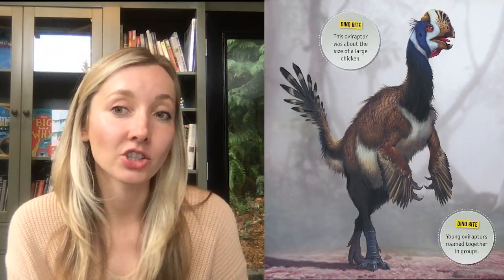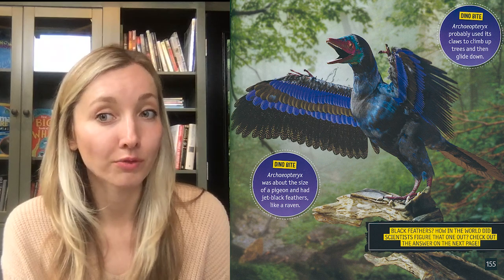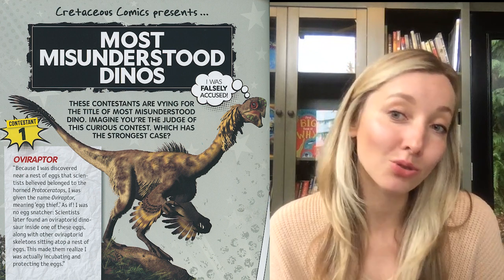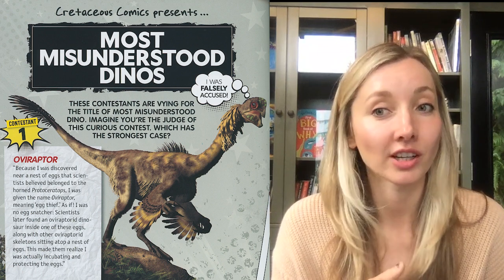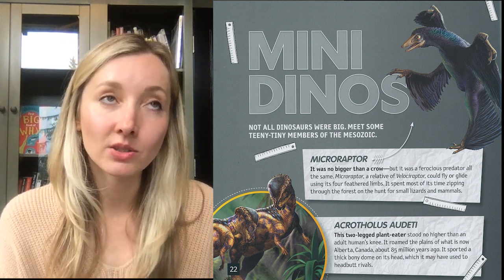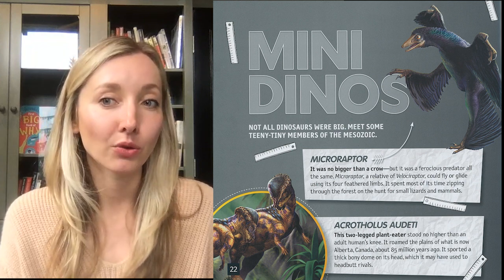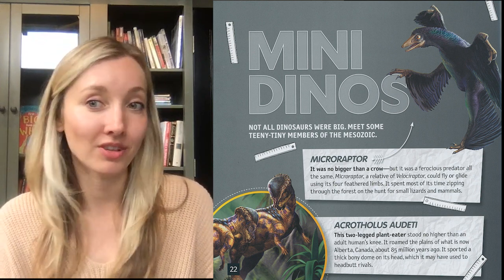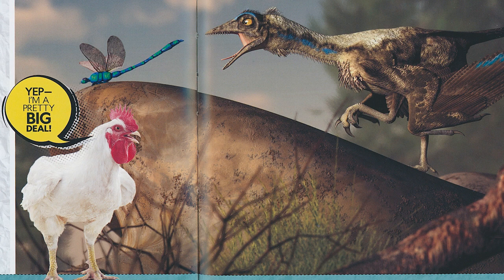Jurassic Smarts: A Jam-Pack Fact Book for Dinosaur Superfans!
Stephanie Warren Drimmer joins me to talk about "Jurassic Smarts: A Jam-Pack Fact Book for Dinosaur Superfans!" on this edition of "The Kids' Bookshelf."

Stephanie Warren Drimmer is a frequent contributor to National Geographic Kids magazine and a prolific author of books about science and nature for kids.

Book Description (From Amazon Listing)

Kids will earn a PhD(inosaur) degree with all the supercool, cutting-edge dino data they crave jam-packed into this tiny, T-rex-errific tome!

Inside, they’ll discover game-changing fossil finds, surprising dinosaur stats, and a fascinating variety of prehistoric creatures in all shapes and sizes—some totally bizarre! Encounter gentle, long-necked giants; toothy carnivores; and dinosaurs with all sorts of incredible adaptations, like vibrant feathers, massive horns, spikey battle-ax tails, and beyond! Get answers to burning dinosaur questions, like ... How do we know what colors dinosaurs were? And, gulp, could you have outrun a T. rex? Meet paleontologists digging up incredible discoveries in the field today, explore dino-themed travel destinations, find out which prehistoric creatures would win big in an eating competition, and way, WAY more.

This quirky, info-packed book is a feast for the eyes, with stunning illustrations and fossil photos on every page, a colorful design, and bonus fun facts sprinkled throughout. It's the perfect book for experienced dino devotees and newcomers alike.

Here is a link to purchase a copy of "Jurassic Smarts)"

Hi!, I'm Dan Skinner. "The Kids' Bookshelf" is a channel for adults looking for age-appropriate books for the children in their lives. The series features interviews with authors and illustrators of children's books including picture books, chapter books, and middle-grade books. Viewers will learn about the inspiration for the books, what themes are explored in the books, and see sample illustrations. The series also provides a sneak peek into the creative process of the authors and illustrators.

Books for young adult and older readers can be found at ”Some Books Considered” on YouTube